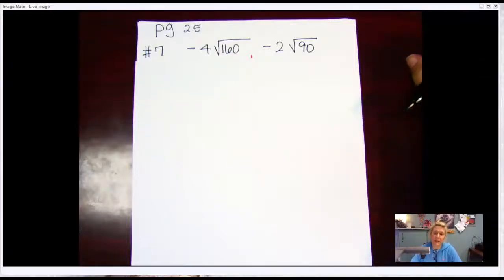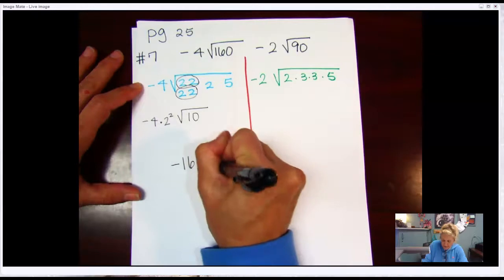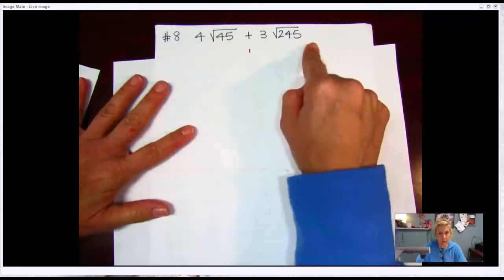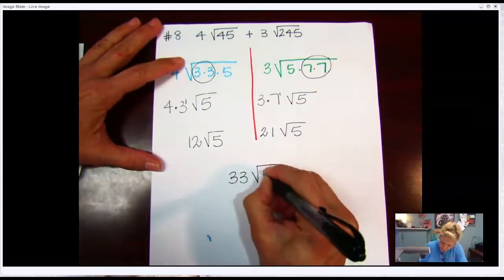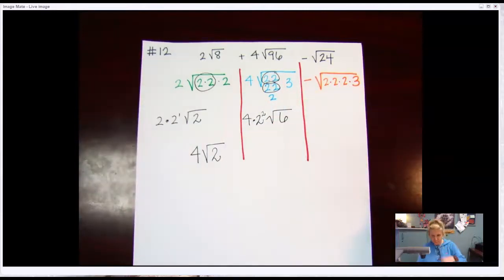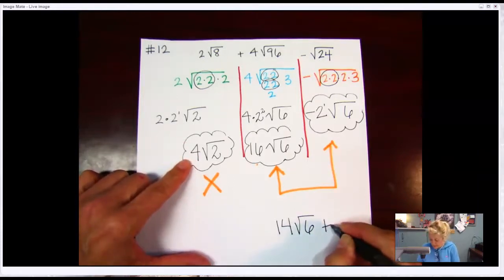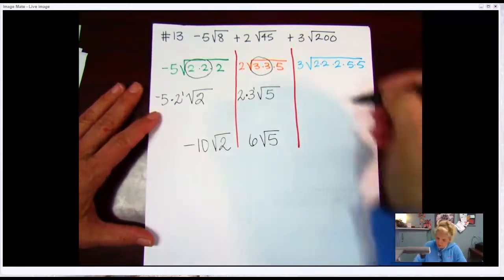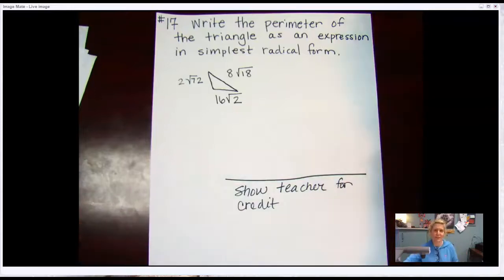Combining Square Roots